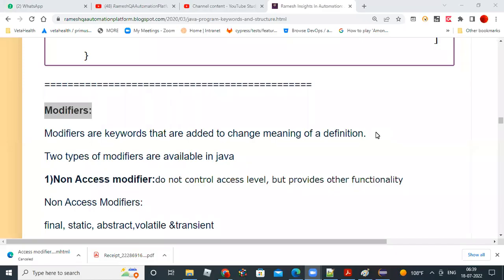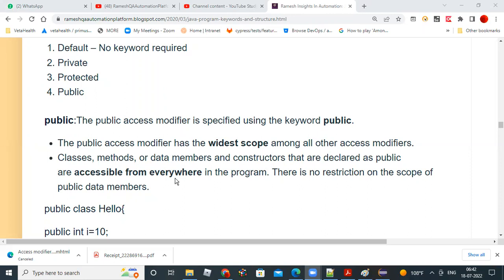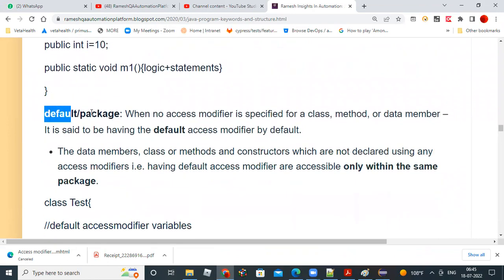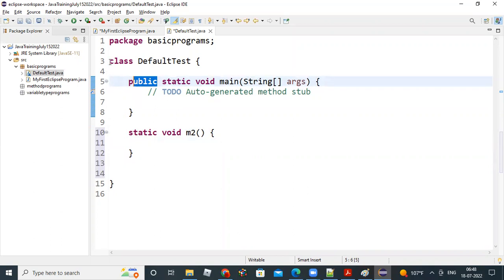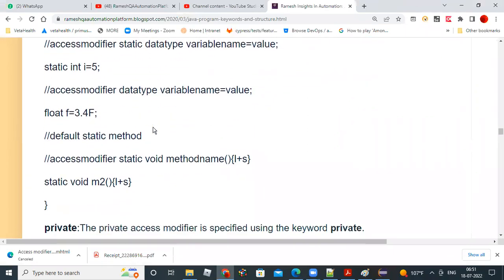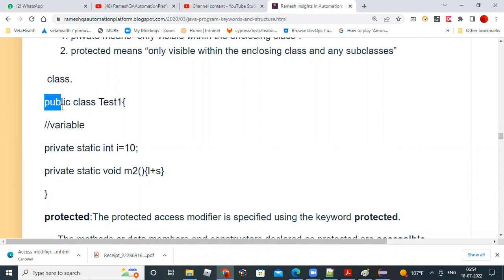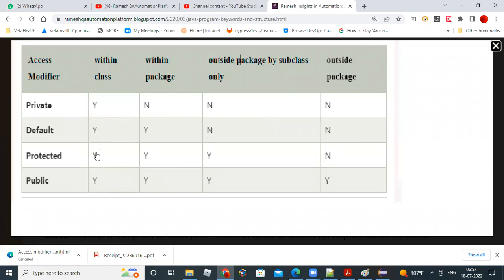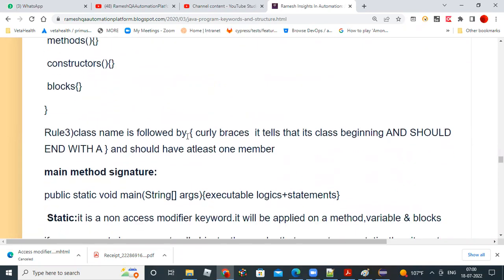CoreJava Modifiers AccessModifiers JULY20220718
corejava
modifiers
accessmodifiers
non accessmodifiers